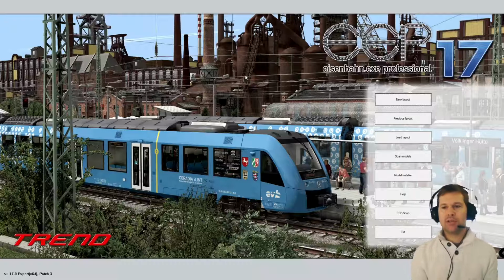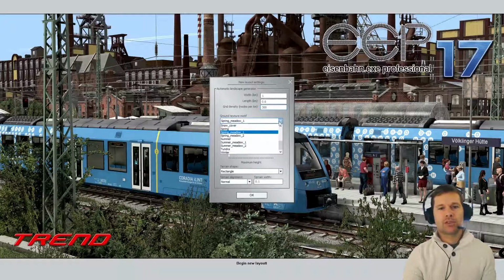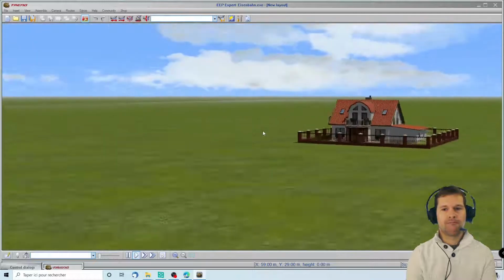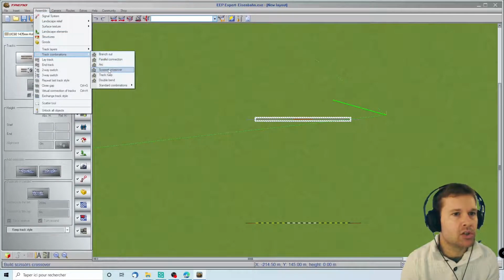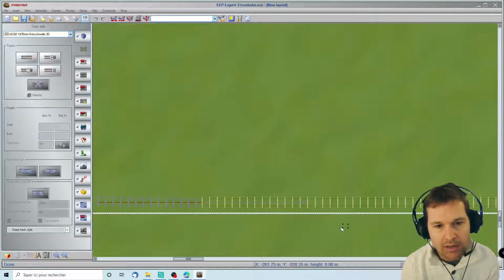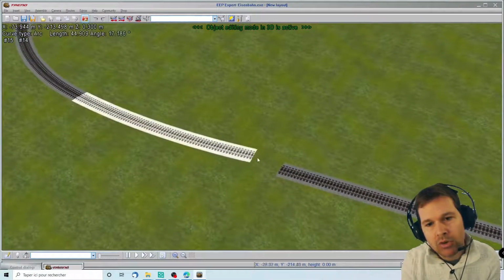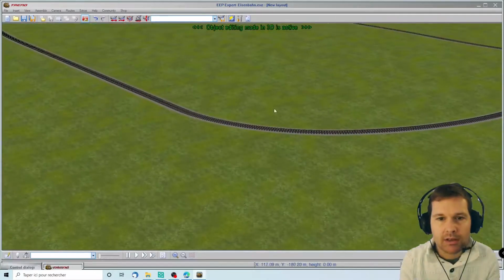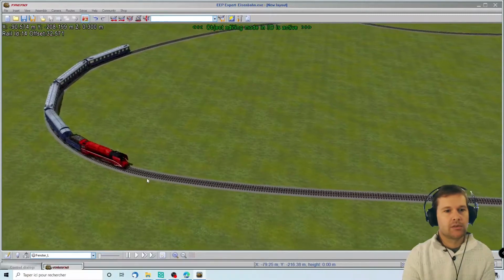EEP17 Tutorial Series 1: move and lay tracks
EEP17 Tutorial on how to efficiently use EEP17. These Tutorial series are going to help you build an entire railway network from scratch.

0:00:00 Intro
0:01:19 Main window
0:02:54 Create a new layout
0:04:10 Switch between the 2D and 3D window
0:04:40 Move and zoom with the mouse or the arrows in the 2D window
0:05:40 Undock the control dialogue and the overview window in 3D mode
0:06:20 Move and zoom with the mouse or the arrows in the 3D window
0:08:00 Lay tracks in 2D mode (basics)
0:09:05 Build quickly a close circuit
0:12:00 Build a circle using a clothoid for the ones who like it conform to the reality
0:14:55 Lay tracks in 3D mode (basics)
0:17:00 Using the endless track function for an easy build
0:18:40 Change the track types that are already laid
0:21:00 Place a locomotive
0:22:07 Move the locomotive using the control dialogue (manual and automatic mode)
0:23:50 The models (locomotives) can also be replaced on the fly